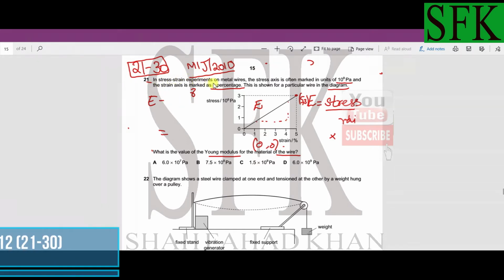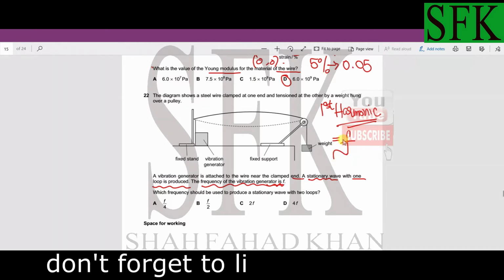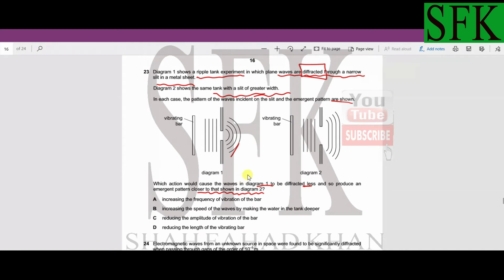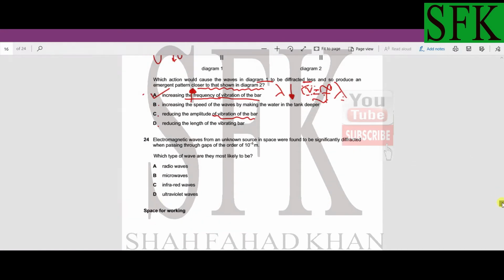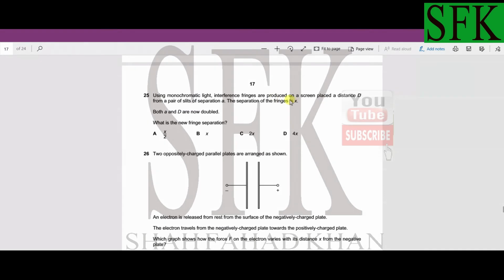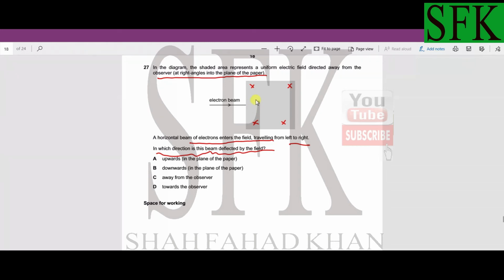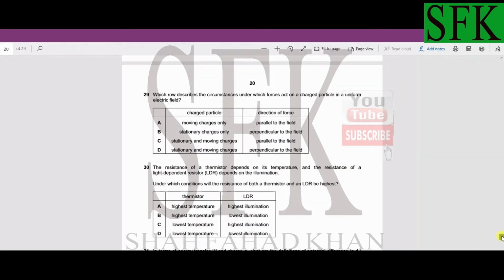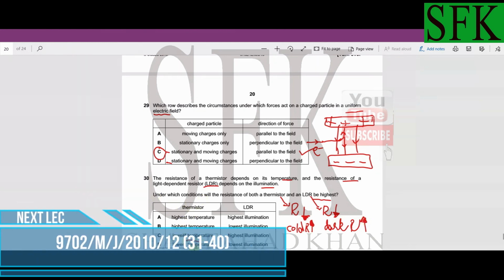AS PHYSICS 9702 P12 MCQS 21-30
NEXT LEC COMING SOON.